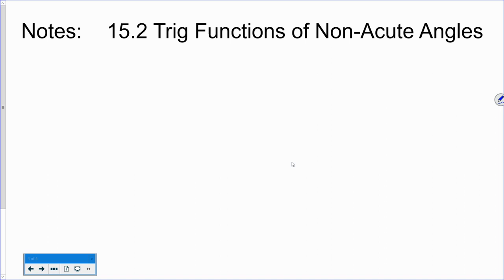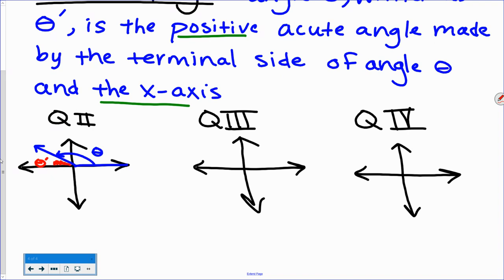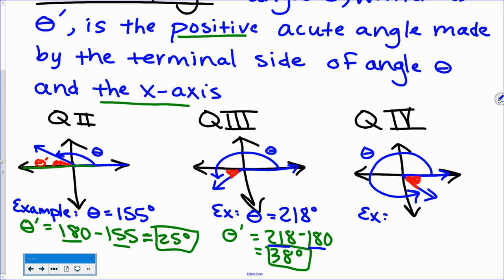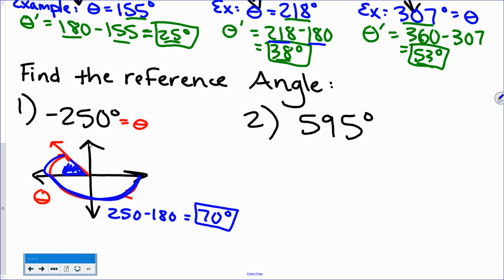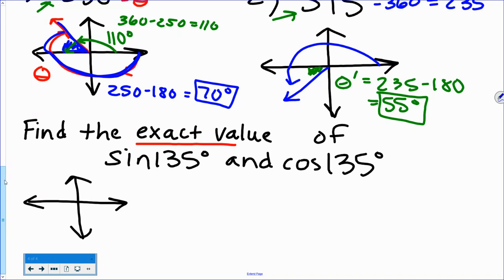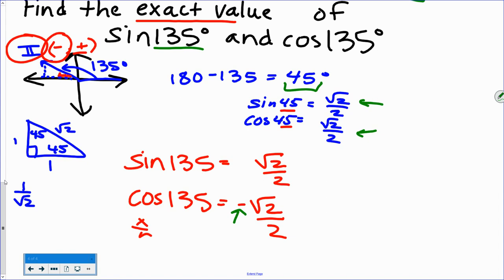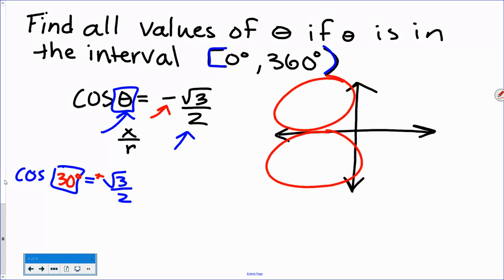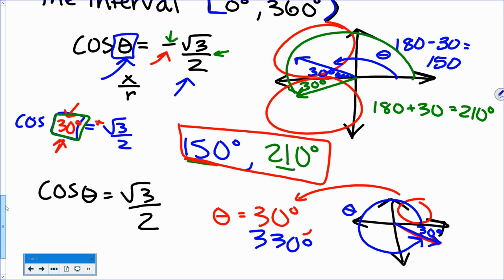15.2 Trig Functions of Non-Acute Angles